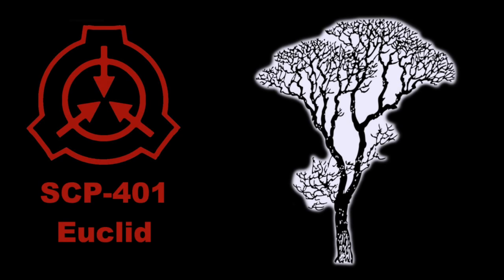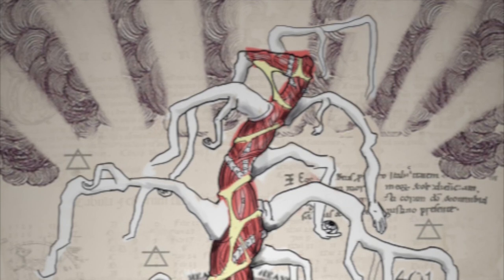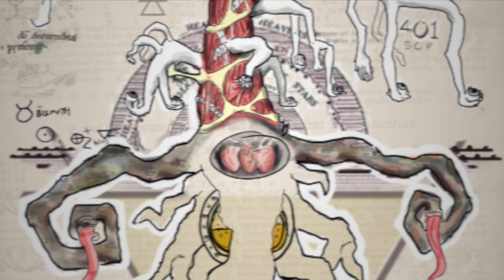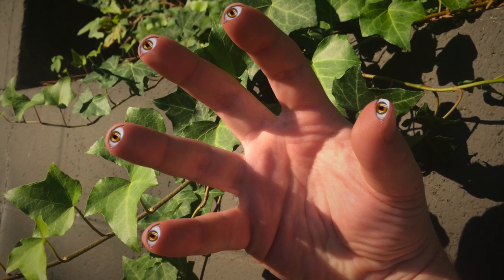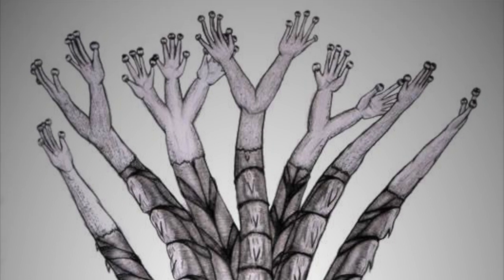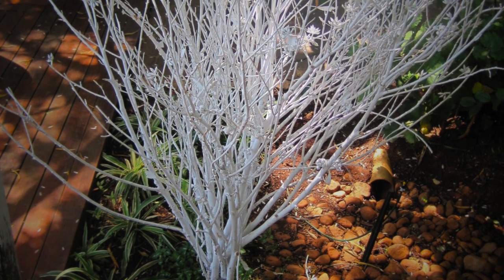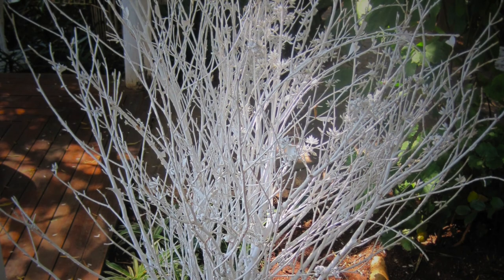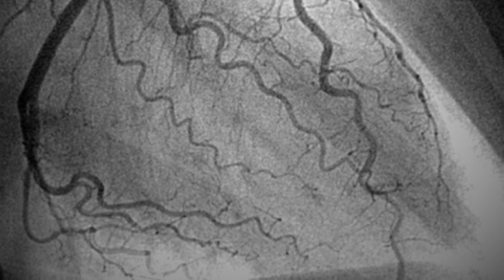SCP-401: A Palm Tree